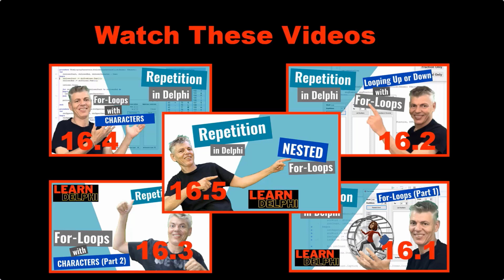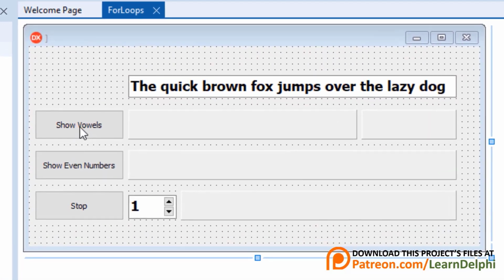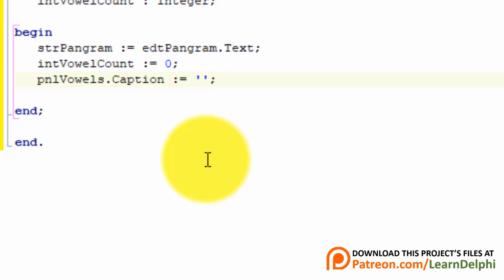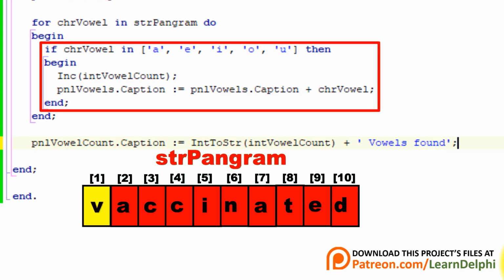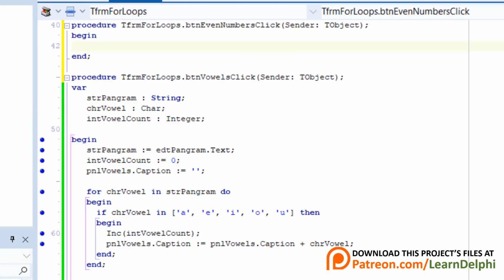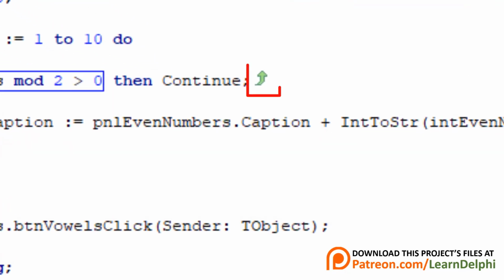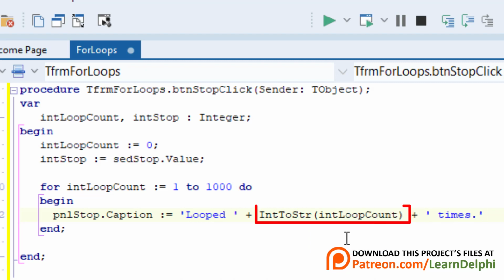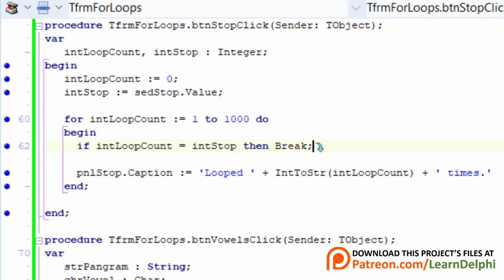Learn Delphi Programming | Unit 16.6 | Additional Features of For-Loops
Learn how to use a For-In Loop to cycle through the elements of an array. We also explore how the Continue and Exit procedures are used to redirect a loop tro skip statements.

This is the sixth tutorial, exploring Iteration/Repetition Statements in Delphi code. We create a Delphi project that uses  a For-In loop to cycle through the characters in a string variable. Furthermore, we force a loop to skip further execution and jump back to the top of the loop and we exit a loop pre-maturely.

- visual, animated explanations;  - step-by-step, line-by-line walkthroughs;